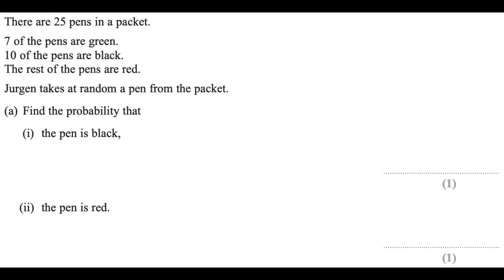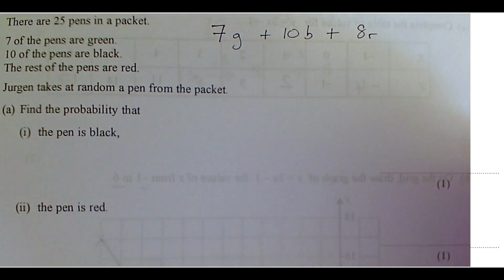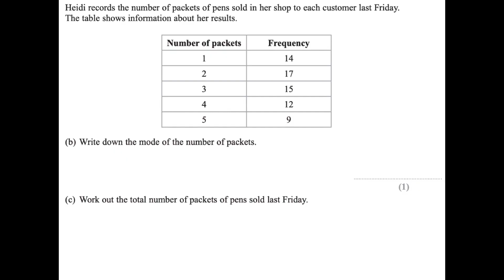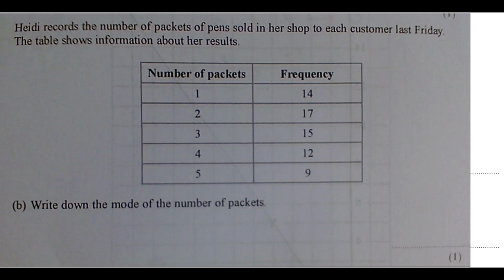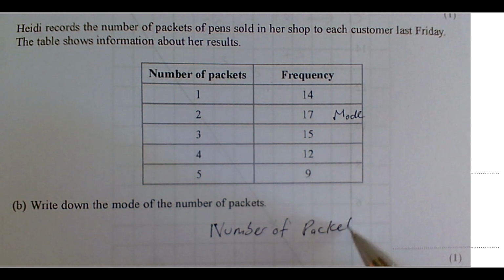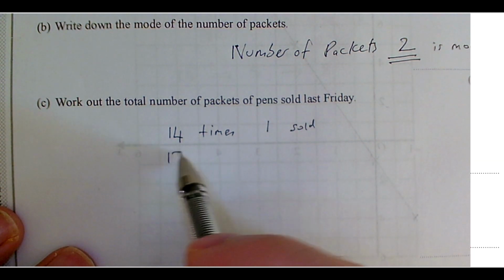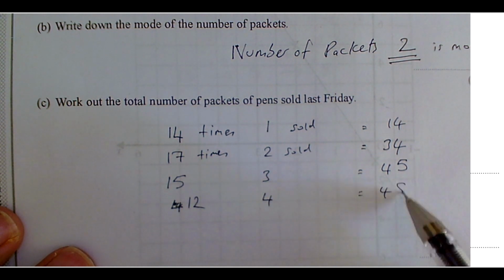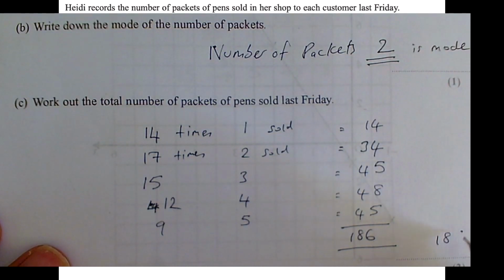FS 006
Probability